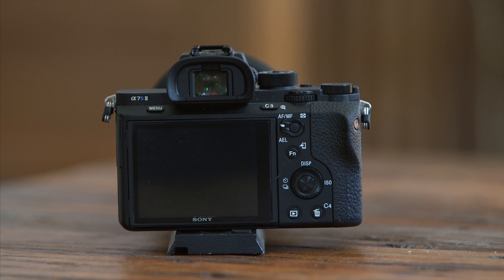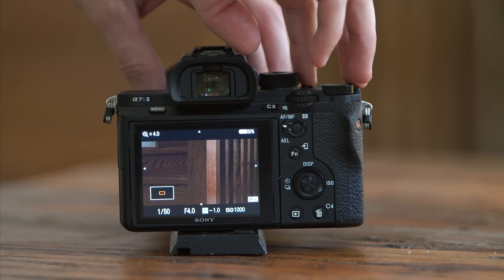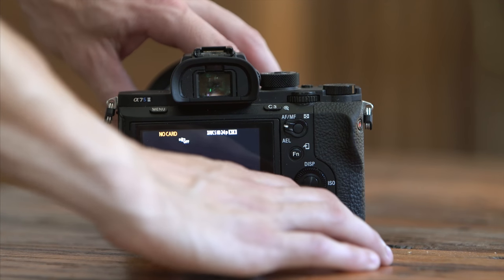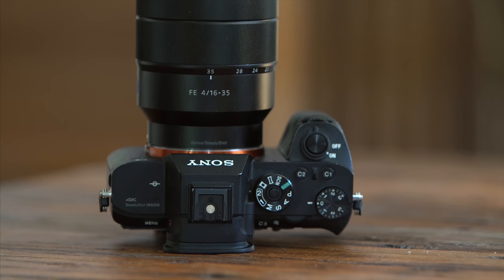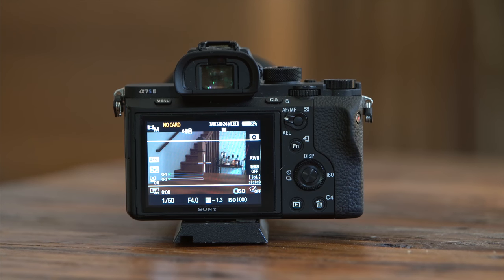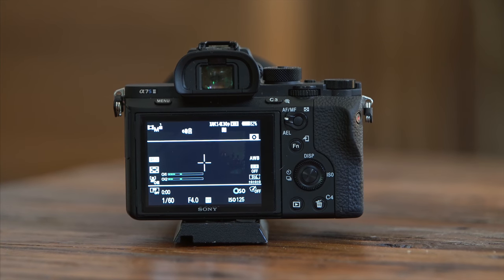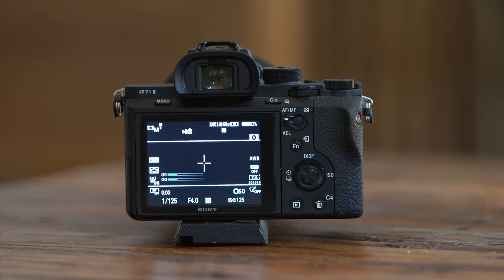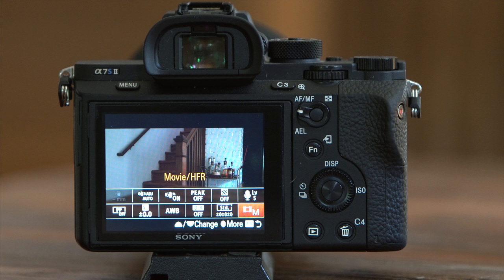The Best Sony Custom Buttons Settings To Save You Time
As a wedding filmmaker being able to access the right settings easily and quickly is essential to creating the best wedding films. So, in this video I want to go over the best sony custom buttons for wedding films or any project.

These are the exact settings that I use for my sony a7sii custom buttons but would also work for sony a7iii custom buttons as well as other cameras like the sony a6500. I will go over my uses for the sony c1 button, c2, c3, and if your camera has it, c4 as well.

Additionally I talk about the sony preset dial 1 and 2 settings that I use to easily let me switch from 24fps to 4k 30fps as well as 60fps for slow motion.

Lastly I will go through my sony function menu settings and what I have each box assigned to.

All of these things mesh together to give me the fastest access to everything that I use in filming wedding videos. I hope this video helps you with how to film weddings and provides details on the best sony custom settings.

Video Equipment Used Often